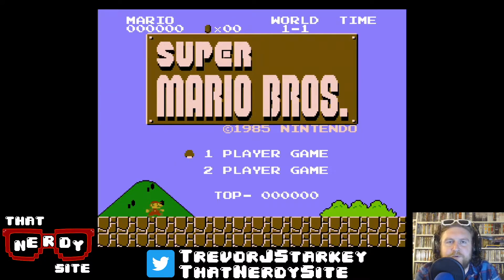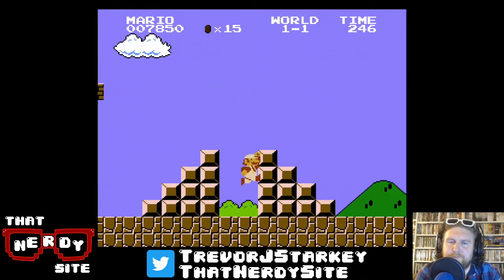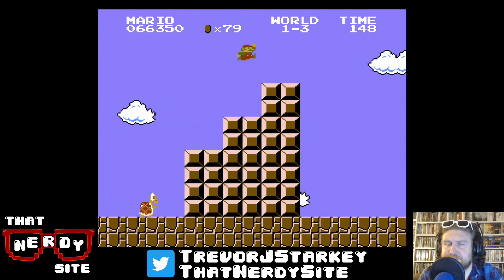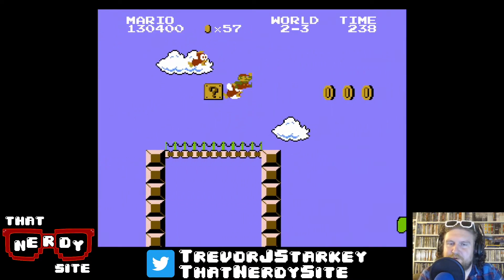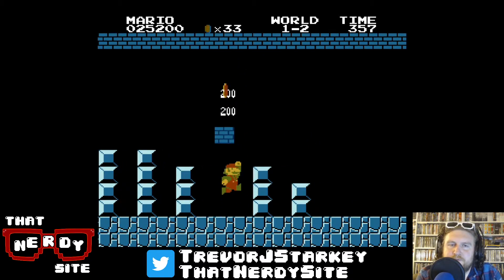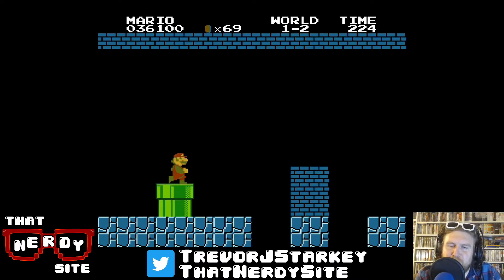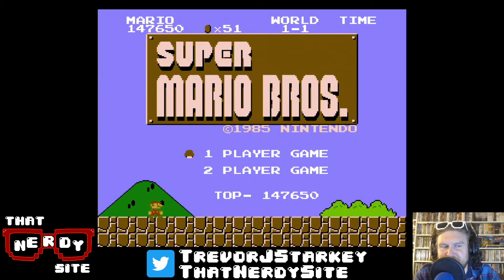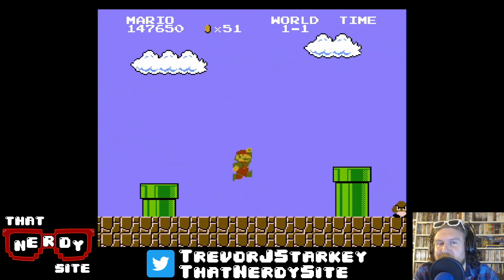Super Mario Bros. (That Retro Gaming Show Pilot Episode)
Trevor kicks off a new retro gaming Let's Play series with some memories around the original Super Mario Bros.

That Nerdy Site is a home for podcasts, written content, and videos about all of the things we're nerdy for: video games, movies, pop culture, and more.